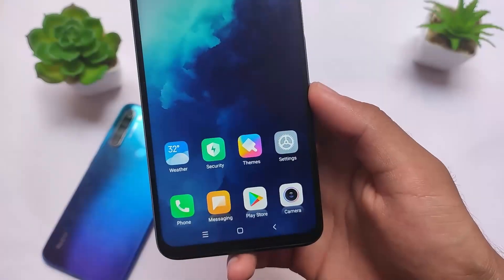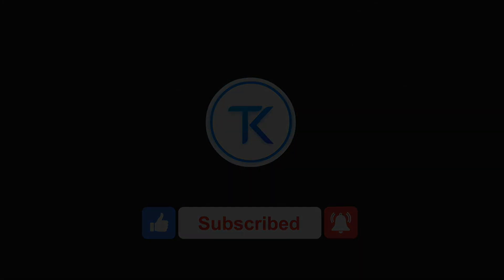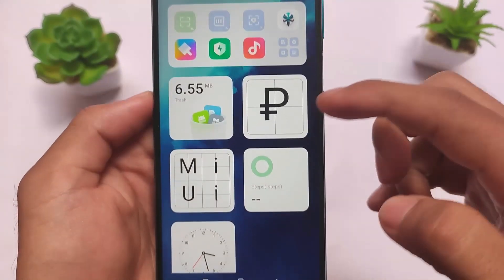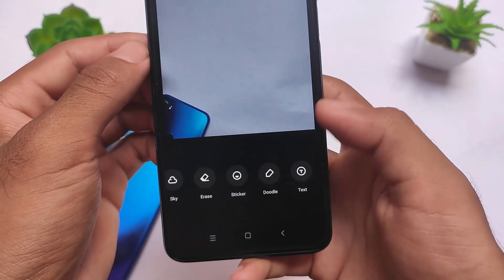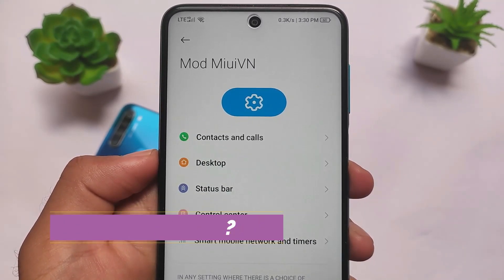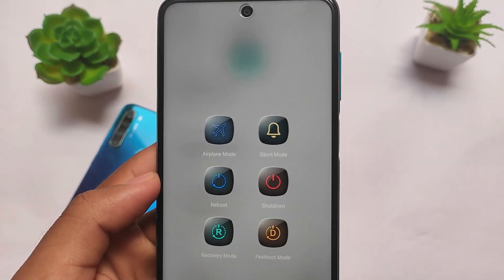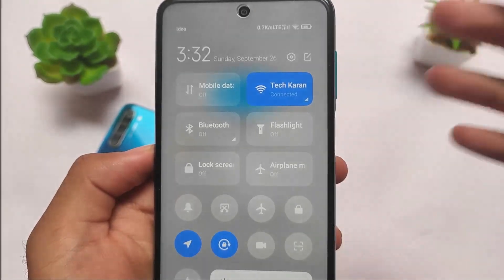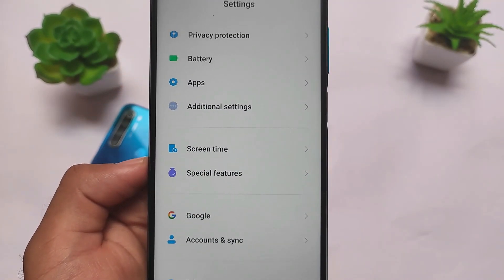MIUI VN Edition - Weekly Update | MIUI 13 Features ? - Redmi Note 9s/Pro [Curtana]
Hey guys, What's Up? Everything good I Hope. In this Video, I'm gonna show you " MIUI VN Edition - Weekly Update | MIUI 13 Features ? - Redmi Note 9s/Pro [Curtana] " . Make Sure to watch this video till the end to understand everything.